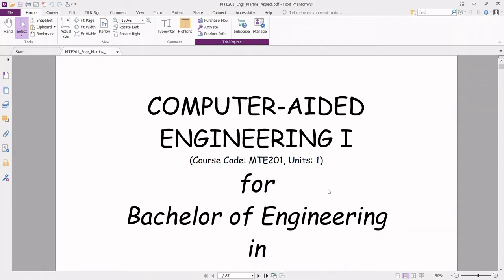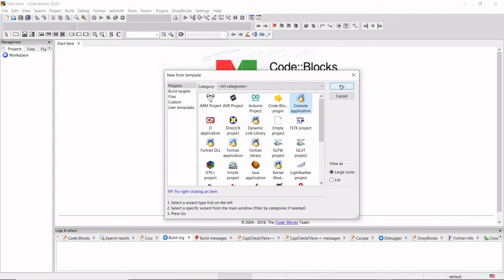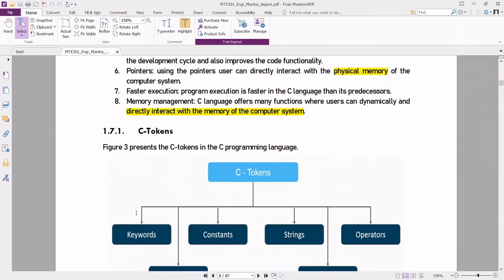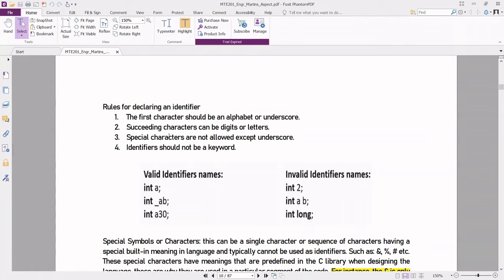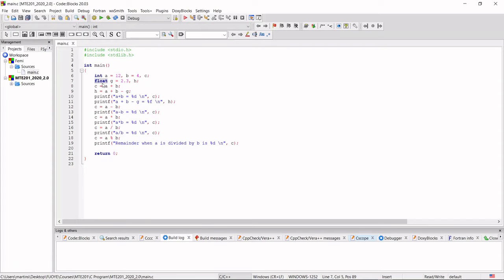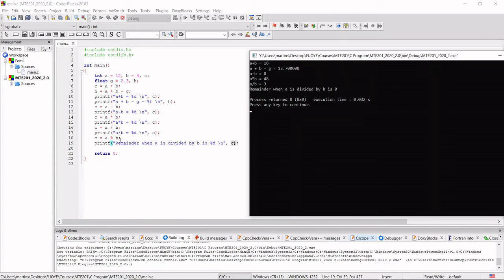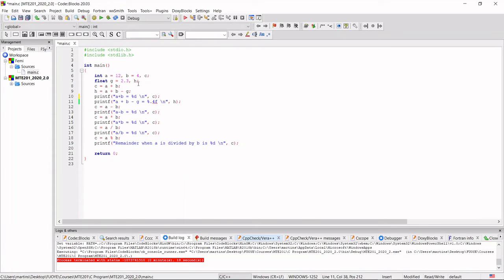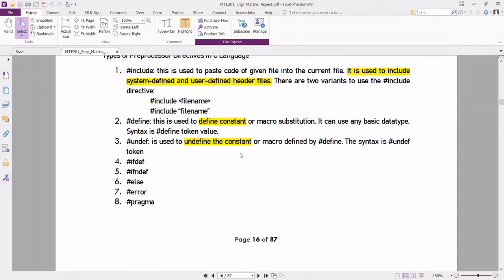Introduction to C Language